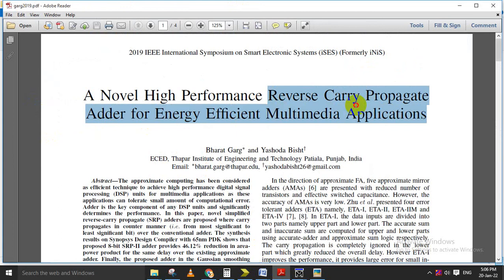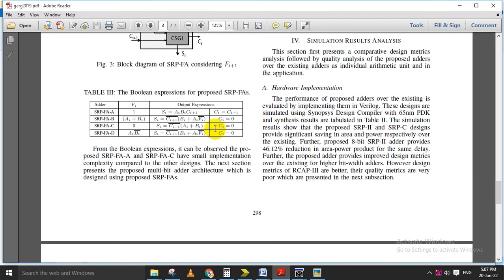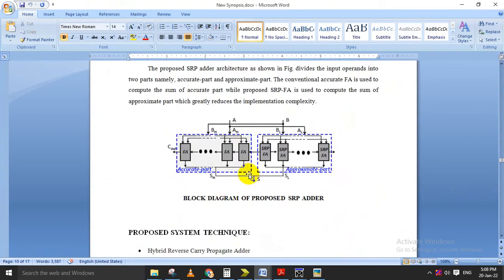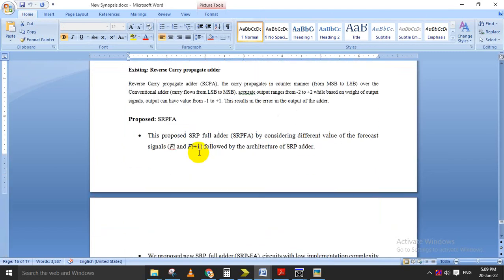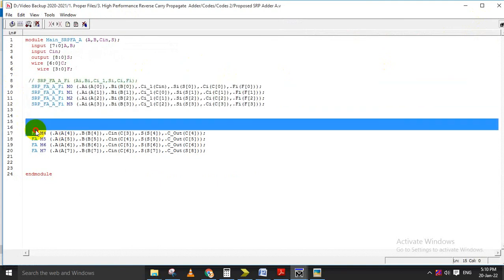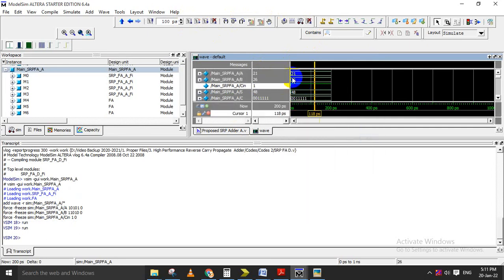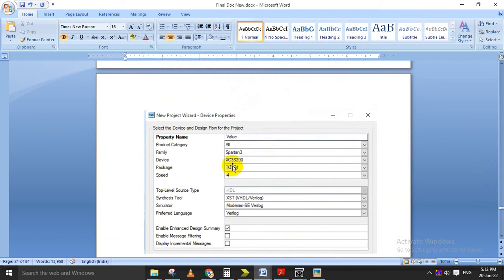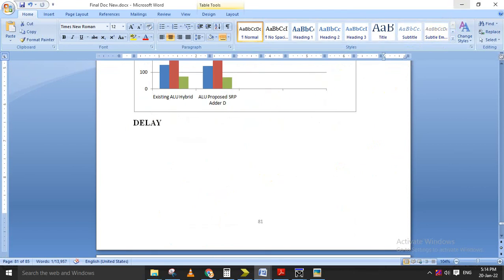A Novel High Performance Reverse Carry Propagate Adder for Energy Efficient Multimedia Applications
Reverse Carry Propagate Adder